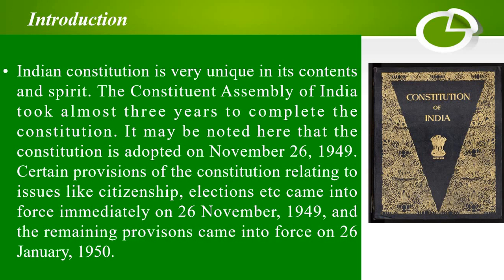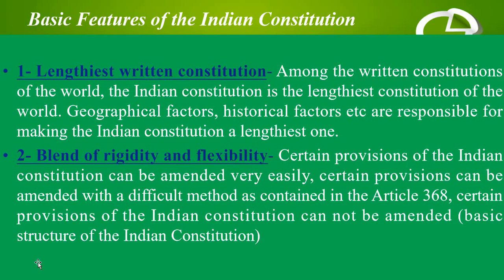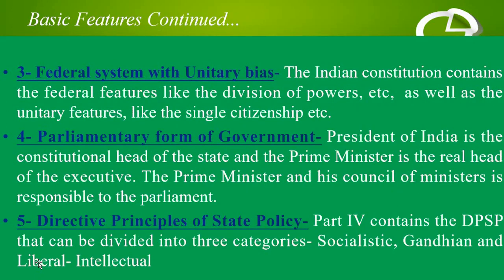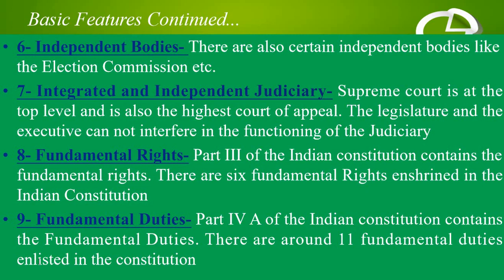Rajashri Agnibashya E Content